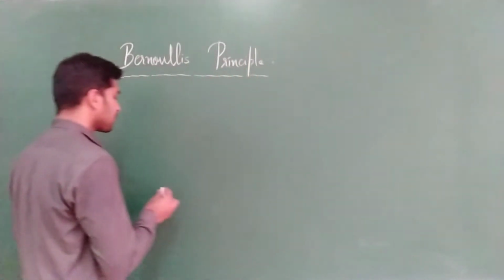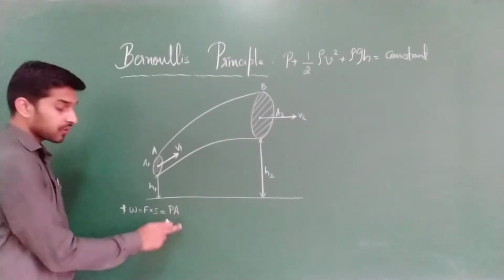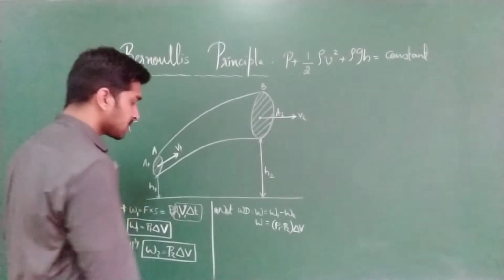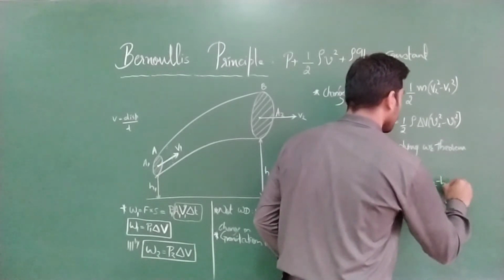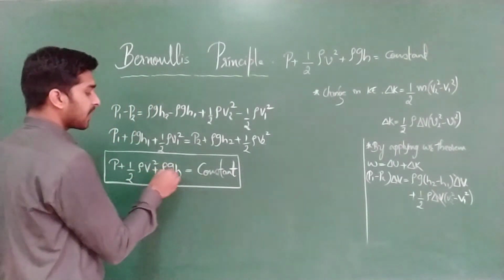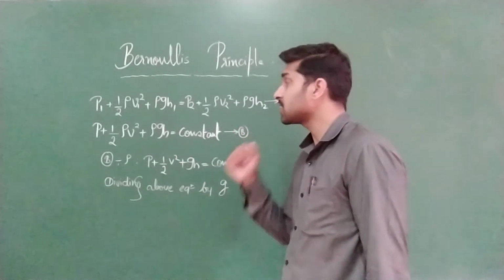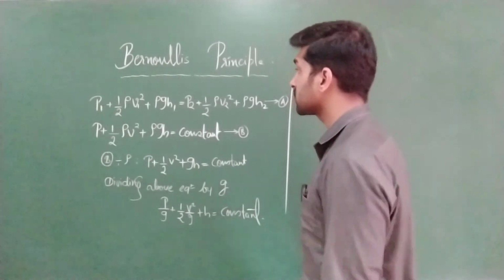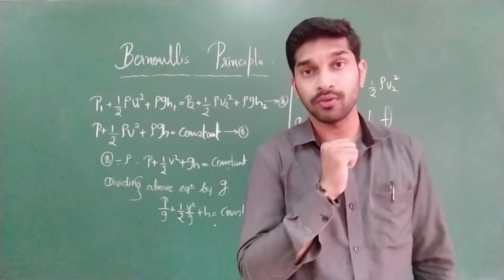Class XI - Mechanical Properties of Fluids (Video-7) Bernoulli's Principle